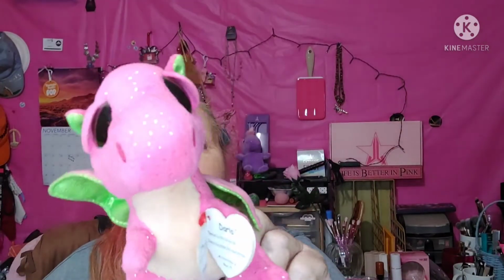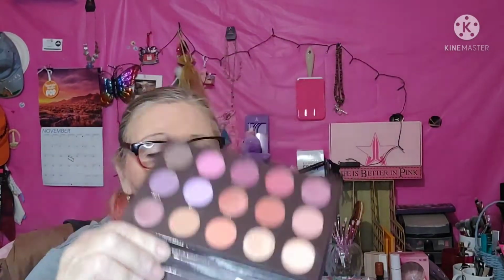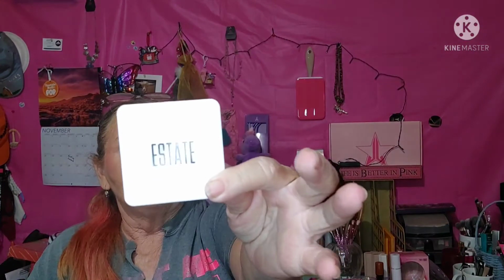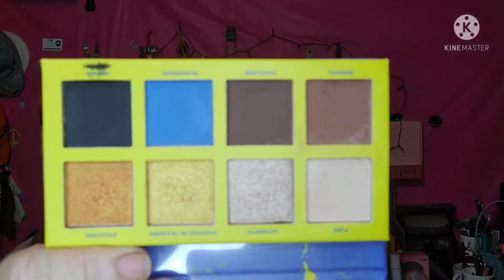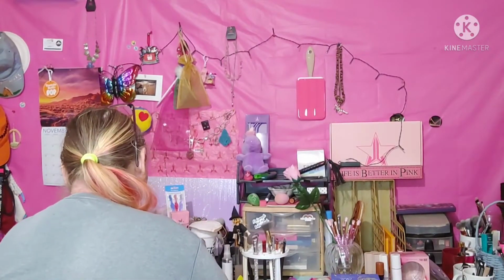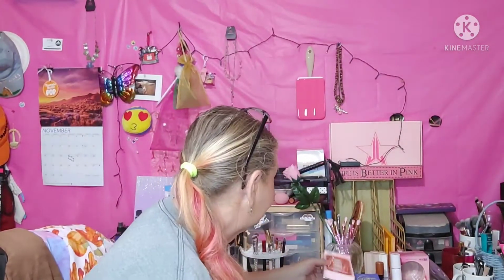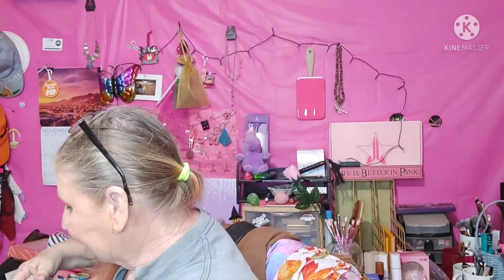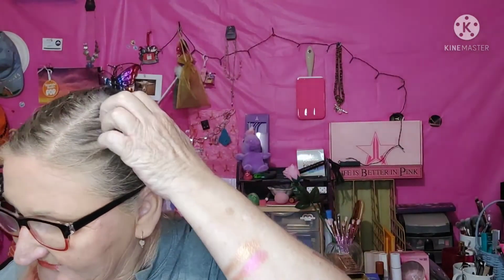The Changing of the Palettes! 🐐🐉🌴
sue.qualls11@gmail

Glam Goat
19415 SW 15th Avenue
Newberry, Florida
32669